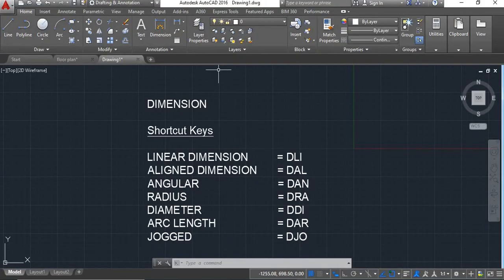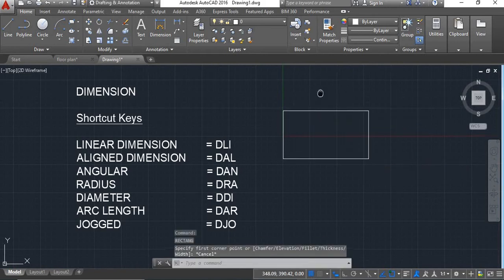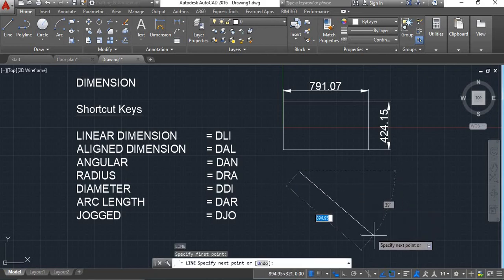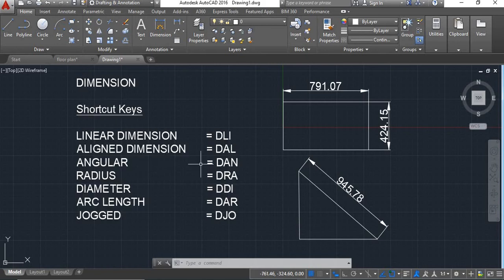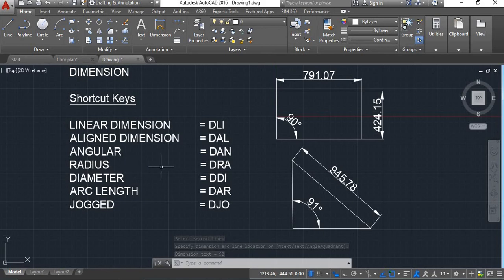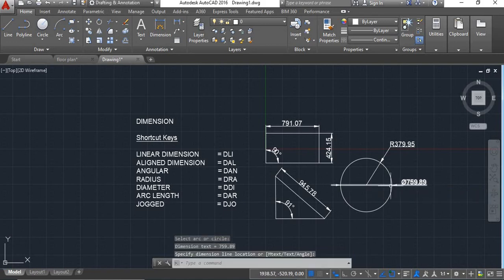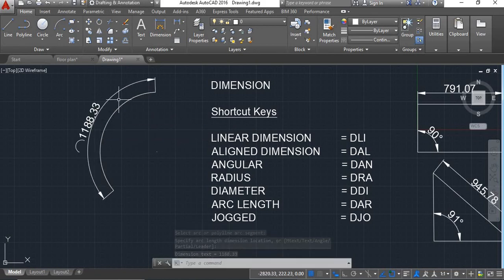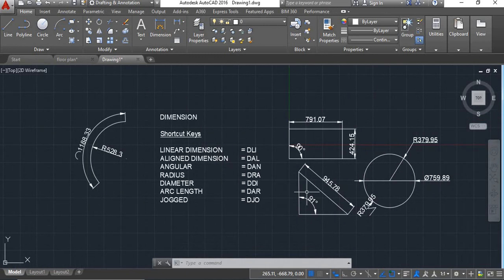How to use Dimension Commands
In this video u will learn how to use Dimension commands.